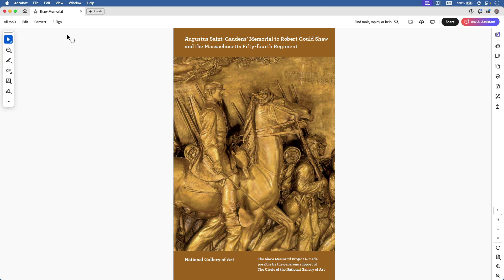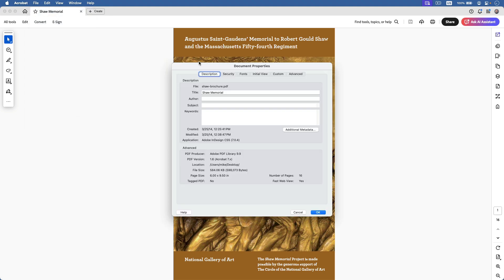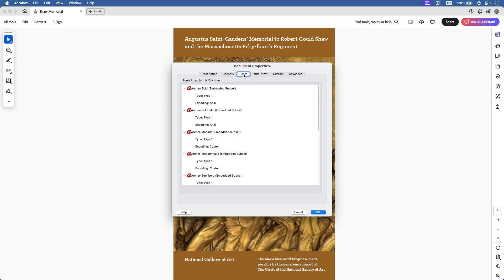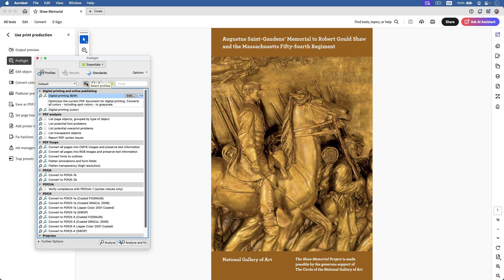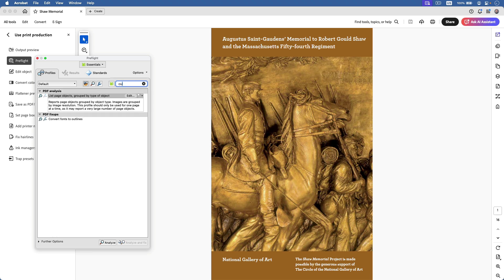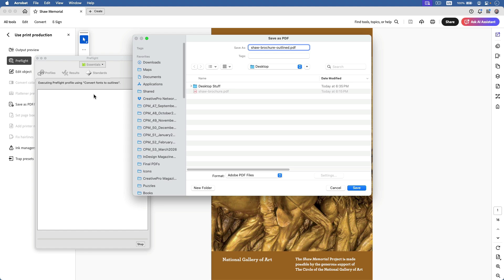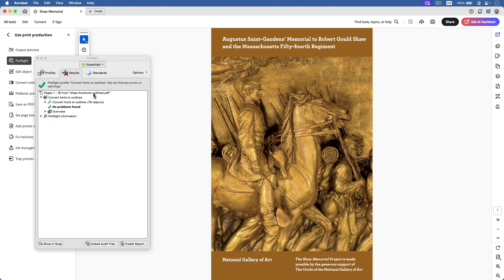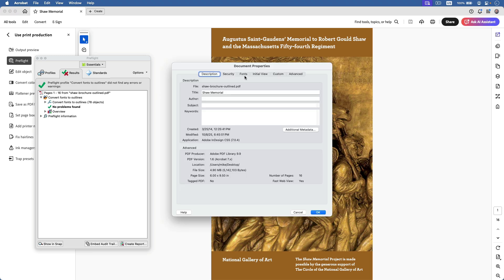Acrobat: How to Convert Fonts to Outlines in a PDF (Video Tutorial)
In this Acrobat how-to video, Mike Rankin converts all the fonts in his PDF to outlines. He explains why it’s best to leave your original working file intact and do this job in Acrobat instead. Luckily, using a preflight fixup in the new Acrobat experience is a quick and easy way to get it done.